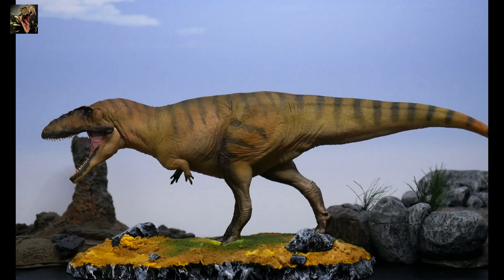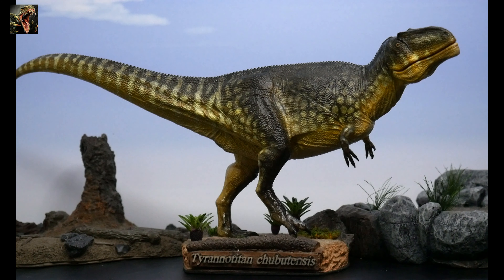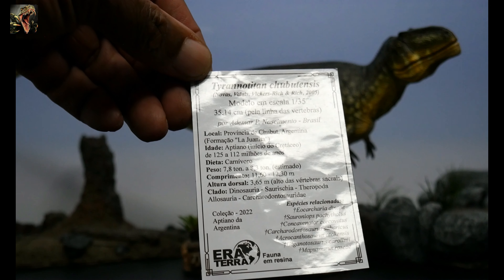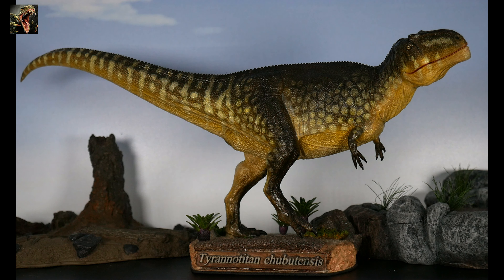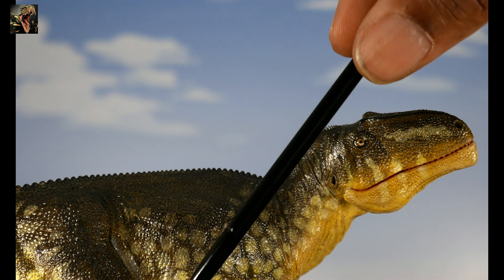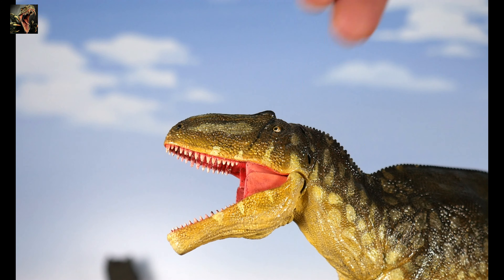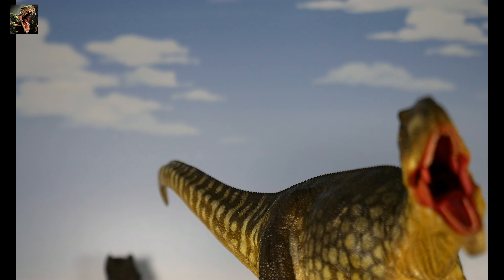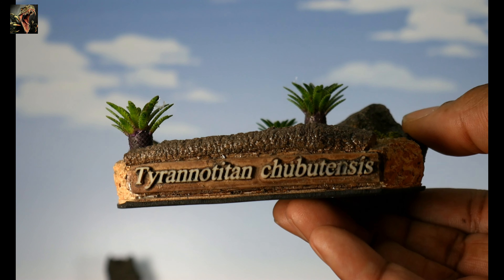Era Terra Tyrannotitan by Ademar Pereira Do Nascimento